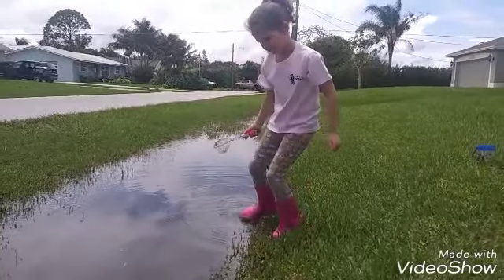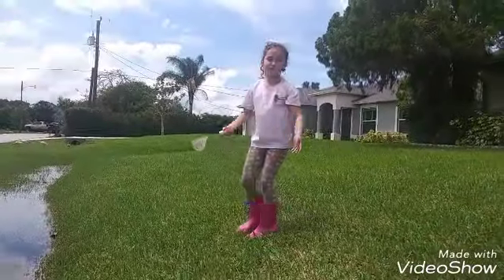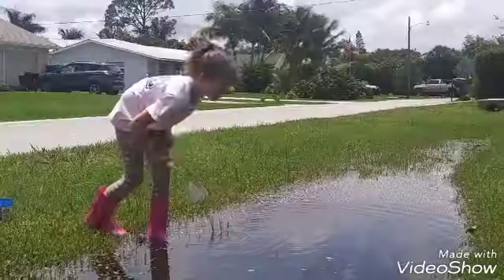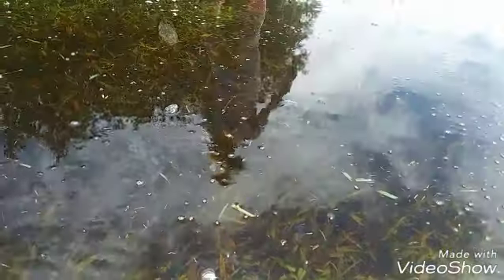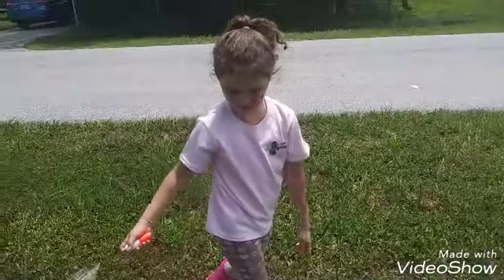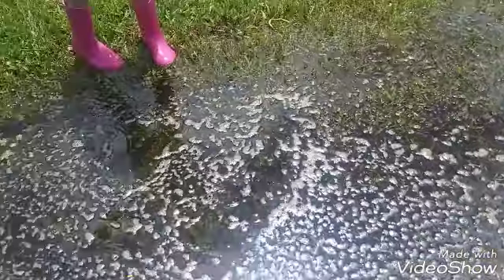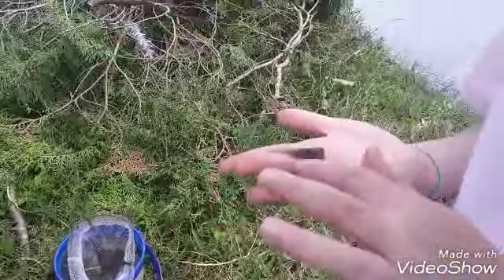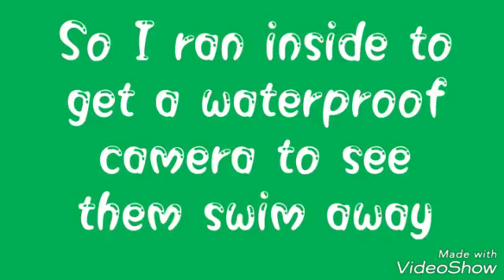Playing with Tadpoles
After tropical storm Alberto rain all week, my front yard ditch is flooded and growing animals. I catch a bunch of tadpoles and use my waterproof camera to see them swim away.